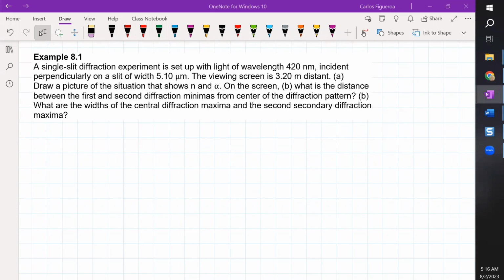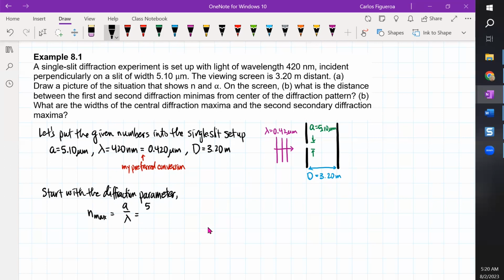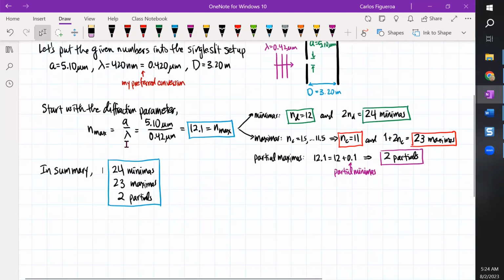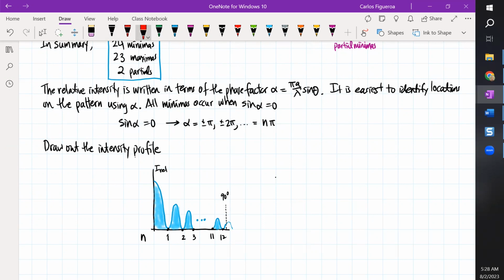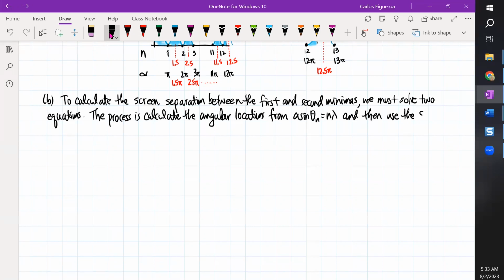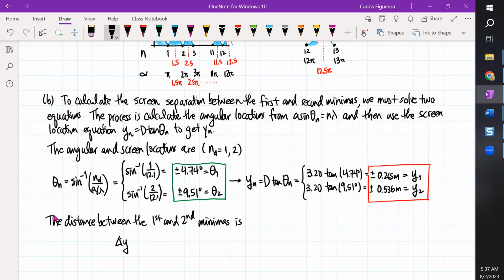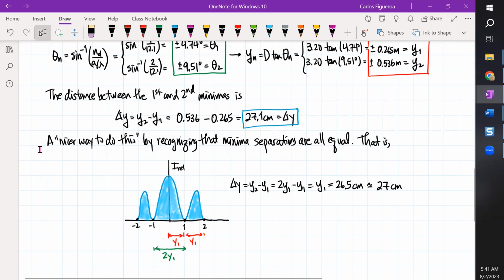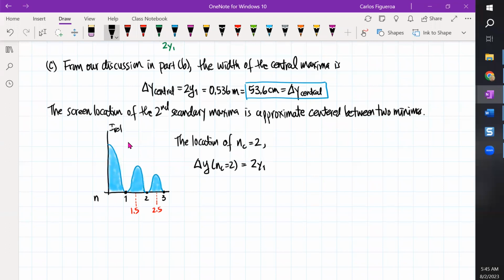Phys 4C Example 8.1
A single-slit diffraction experiment is set up with light of wavelength 420 nm, incident perpendicularly on a slit of width 5.10 μm. The viewing screen is 3.20 m distant. (a)
Draw a picture of the situation that shows n and α. On the screen, (b) what is the distance between the first and second diffraction minimas from center of the diffraction pattern? (b) What are the widths of the central diffraction maxima and the screen location of the second secondary diffraction maxima in the pattern?